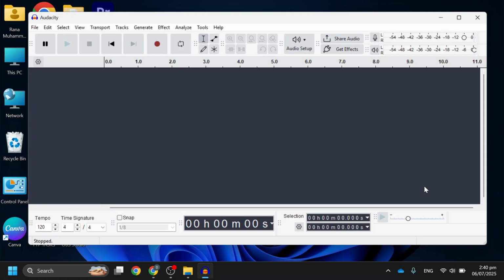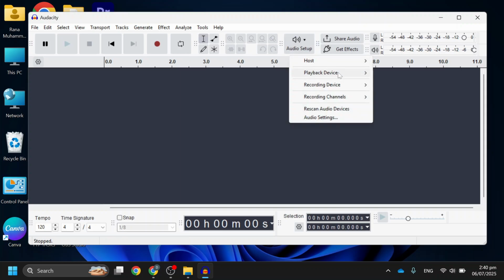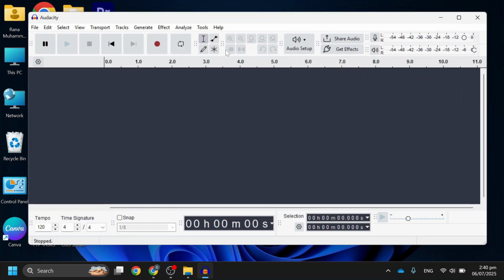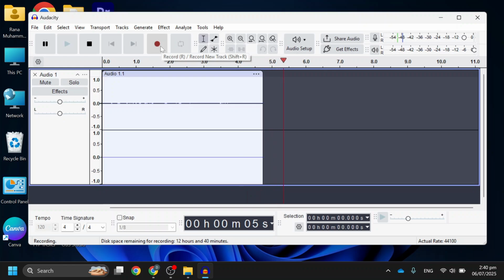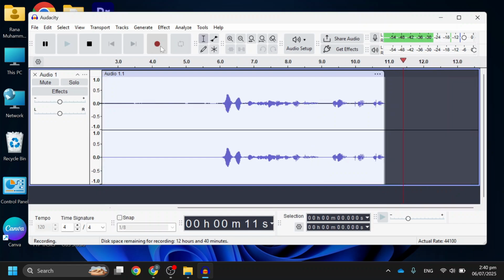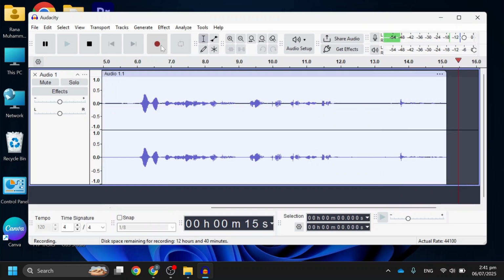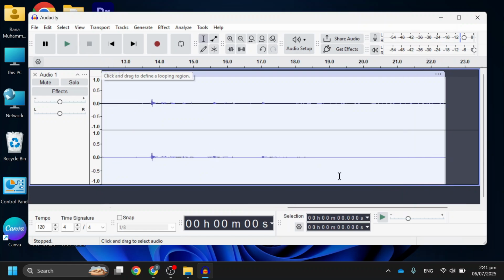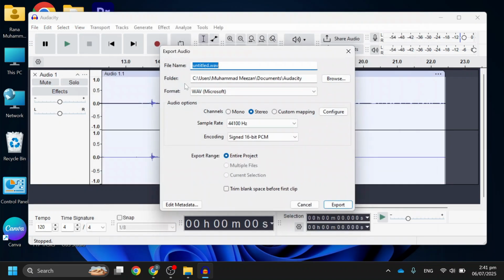How To Use Audacity To Record YouTube Audio – Full Guide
You’ll learn how to use Audacity to record YouTube audio. This is how to capture sound from videos easily and for free.

Ask ChatGPT